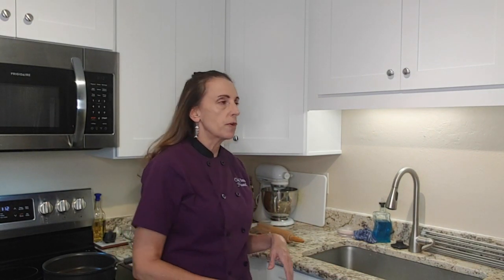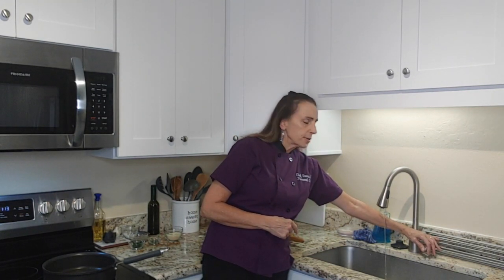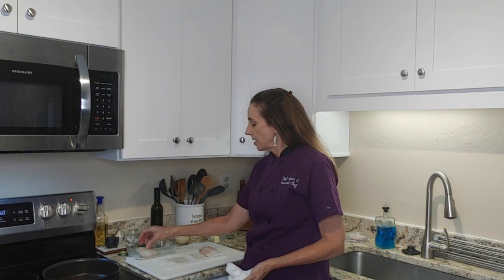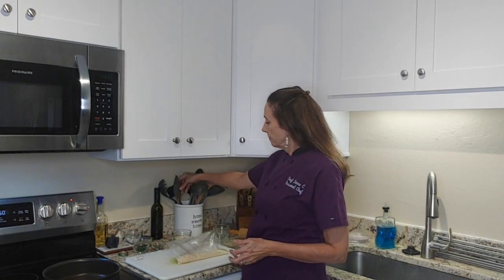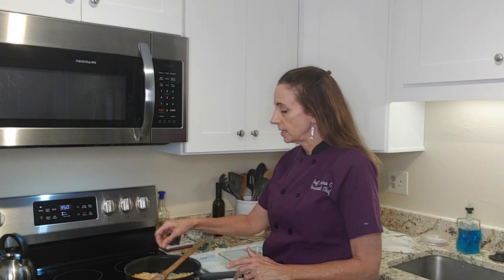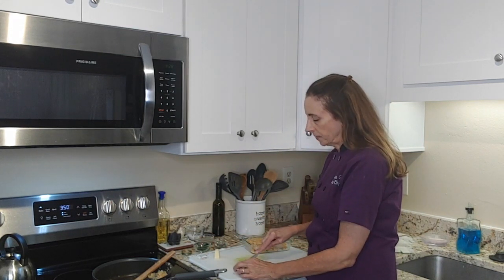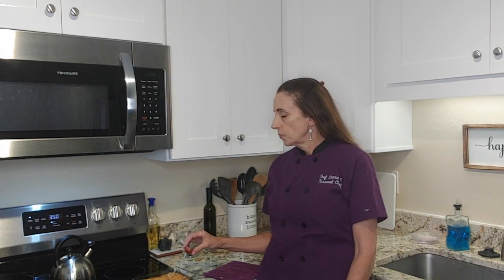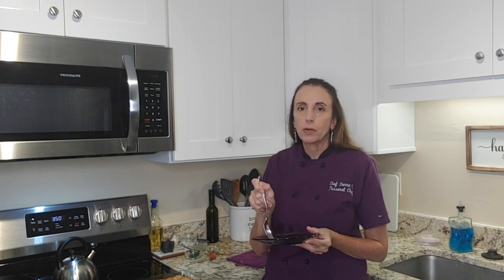#16 Baked Cod Fish with Buttery Cracker Crumbs and Parmesan!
Hey there, Chef Donna here!

Everyday Homemade is designed to teach you the basics of cooking all the while making something delicious and homemade for your family.

Today, I am going to make a Baked Cod Fish topped with buttery cracker crumbs, Parmesan cheese, and a fresh herbs it is sure to be a winner!

Baked Cod Fish
4 servings
4 cod filets, frozen and thawed
1/4 cup butter, melted plus 1 tablespoon for topping
3/4 cup butter cracker crumbs, crushed
1/4 cup Parmesan Cheese
1 teaspoon garlic powder
2 T fresh parsley, minced
1 T fresh thyme, minced

Thaw and dry fish pressing between paper towels

Melt butter in sauté pan

Place fish in single layer on bottom of a sprayed or buttered baking dish

Add breadcrumbs, parmesan, garlic powder, and herbs to melted butter, toss to moisten crumbs with butter, if too dry add more butter until crumbs are coated with melted butter

Top fish with breadcrumbs and small pats of butter

Bake 10-15 until fish flakes apart easily and has reached an internal temperature of 145 degrees